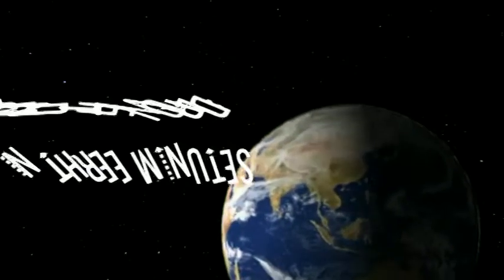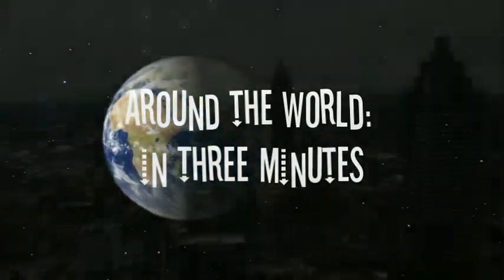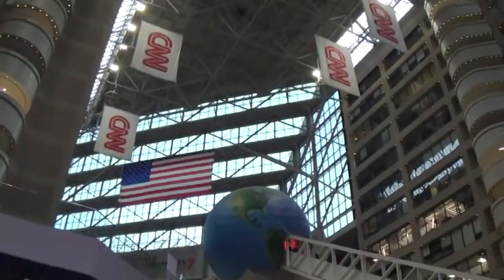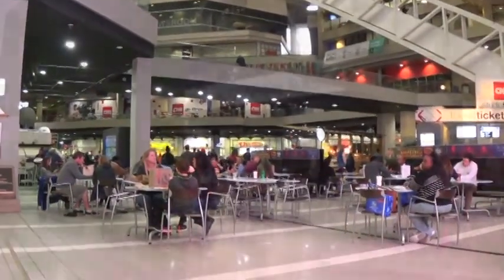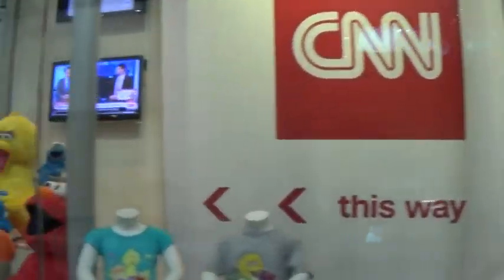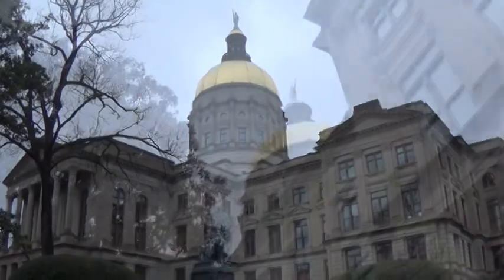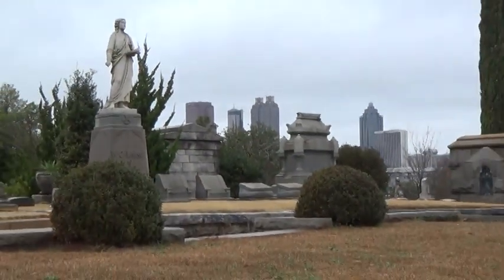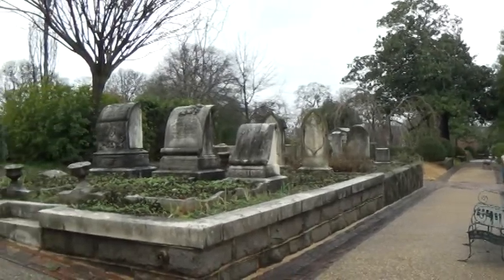Around the World in Three Minutes: What You'll See in Atlanta (Episode 2, Season 5)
"Around the World: in Three Minutes" is AMP Production's series looking at cities around the world. This season we'll visit Quebec, Atlanta, and Montgomery. In just three minutes, see video and hear explanations of some of the biggest attractions in each of these cities!

This episode we're off to Atlanta, the capital of the US state of Georgia. Enjoy your three minute trip to "The Big Peach"!